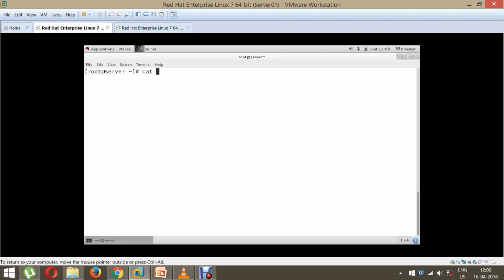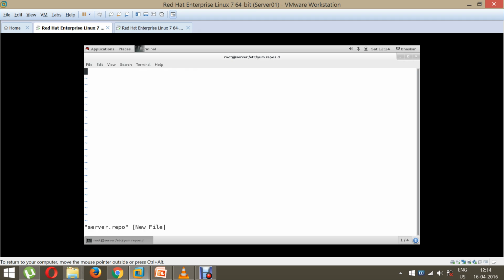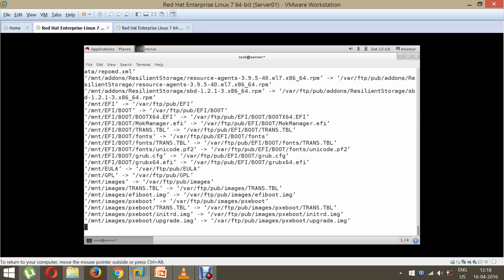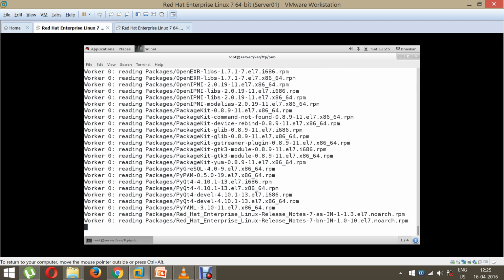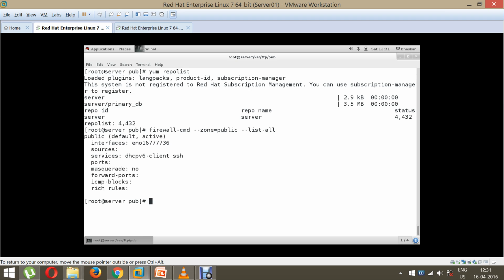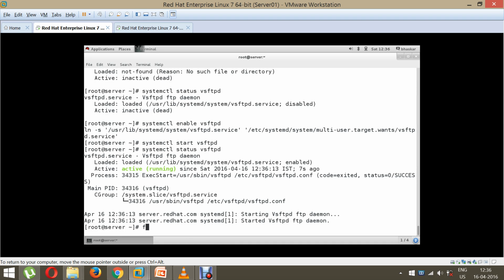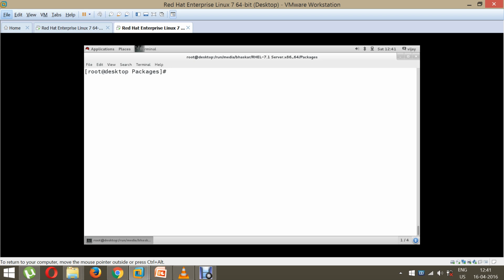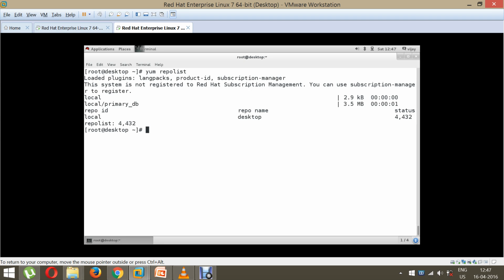yum configuration in server & client RHEL 7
this video contain description of server & client configuration in Redhat Enterprise Linux 7.